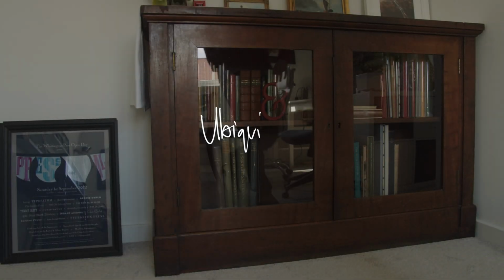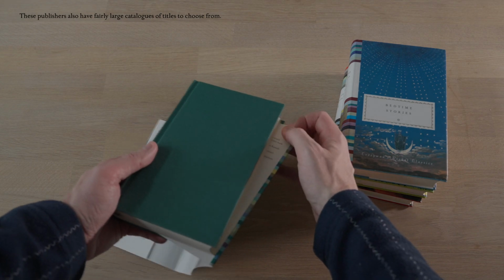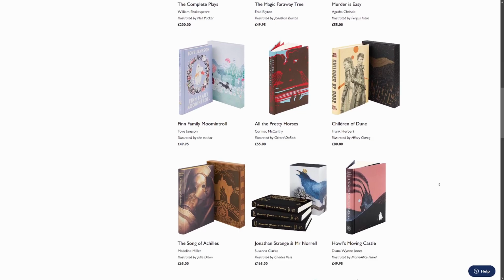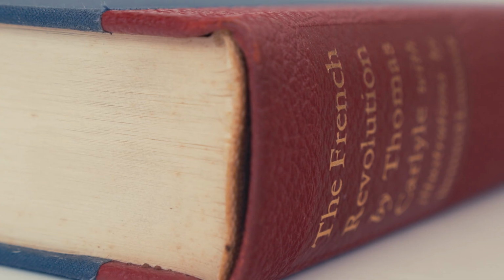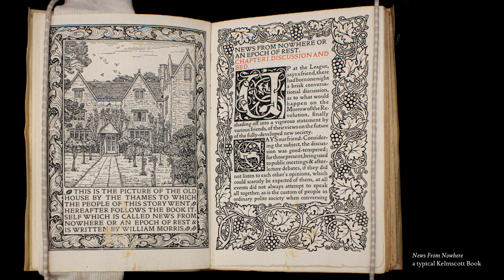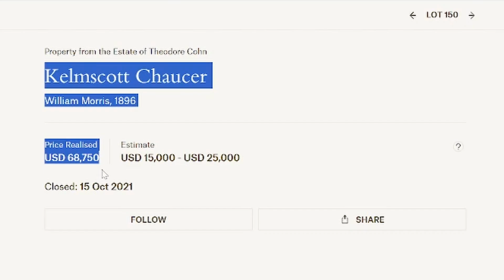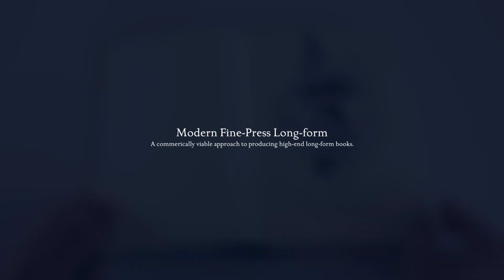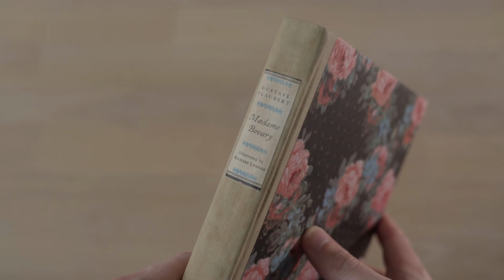Guide to collecting nice/fine books, Part 2: The nice book landscape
And be sure to visit the LibraryThing forums. There are forums dedicated to a variety of topics, but I would recommend starting with the following.

00:00 Introduction
01:43 Affordable long-form
02:34 Folio Society
06:17 The George Macy Companies
09:25 Classic private press
12:59 Modern private press
14:34 Modern fine-press long-form
16:57 Outro